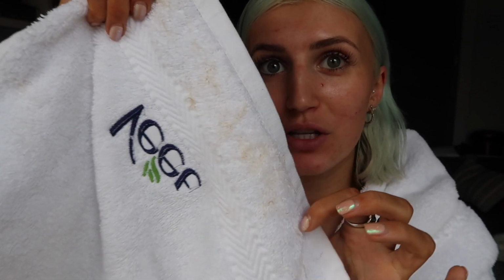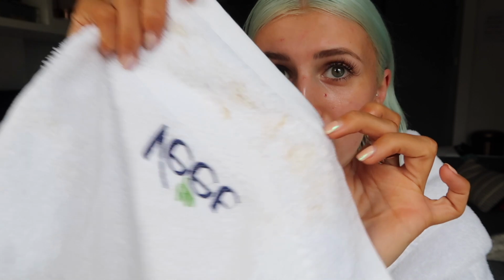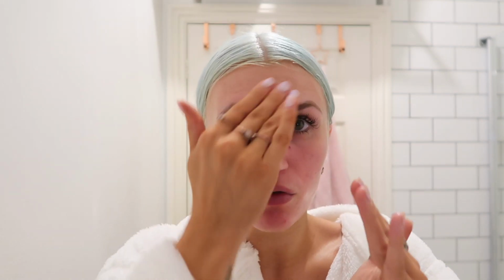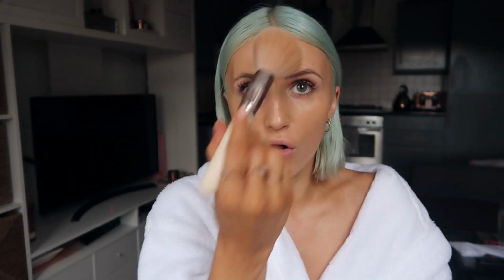AT HOME DERMAPLANING SKIN TREATMENT (FOR GLOWY SKIN + REDUCING ACNE SCARS)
Glowy skin & glowy makeup hello! I AM SHOOK AT HOW GLOWY THIS MAKES MY SKIN! Sooooo excited I can now do dermaplaning at home. It's has not only helped my skin achieve a niceeeee glow but is also helping to reduce my acne scars.

Those of you who have followed my skin journey will know that I’ve really struggled with problematic skin over the past few years but it finally seems to be settling down and I feel like i’ve mastered my glowy skincare and also my glowy makeup routine. This little Veet device is so easy to use and my makeup glides on like a dream afterwards. Will link it below as well as all my makeup products used!*

Love Maddie xxx